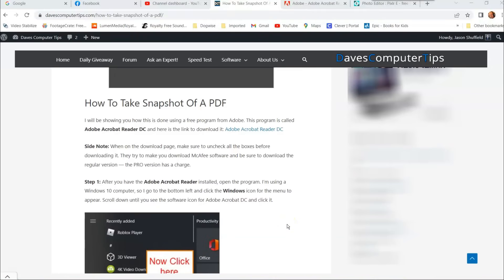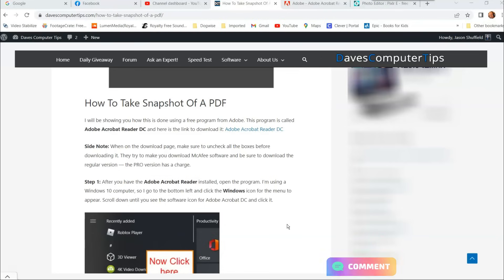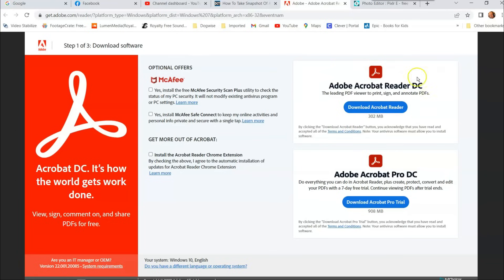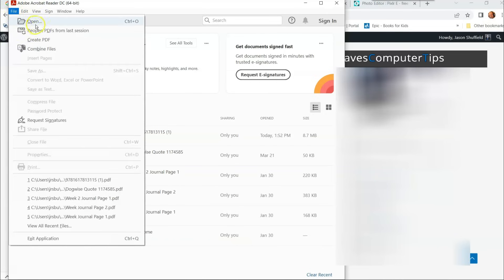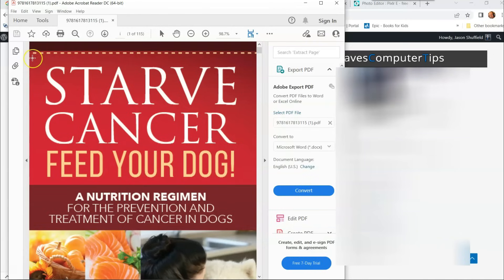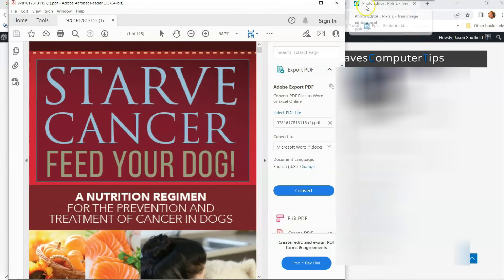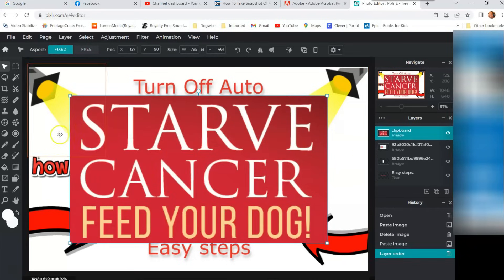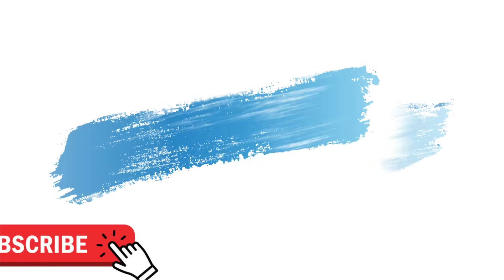How To Take Snapshot Of A PDF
In this video, I will be showing you how to take a Snapshot of your PDF.

I work at a book publishing company and receive many PDF files from clients. These usually are dog training books. I often copy a few pages to add to our website. The pages give a sample for our customers to read before buying the book or eBook. I noticed the copied pages look better and are clearer if I can get the images from the PDF rather than trying to scan them for the website. The reason I’m bringing this up is using Adobe Acrobat Reader DC which allows me to take a Snapshot of parts of the PDF that I want to use for the website. A Snapshot copies the part you select with the snapshot feature and places it on your clipboard for immediate use. You will be able to paste the captured image in an image editing program to save it as a JPEG or whatever you wish to save it as. You might have guessed, this article will be about how you can do this yourself. Before we jump into this, make sure to check out some of my other videos about PDFs.

Now that you are caught up, it is time to pull out those computers and start this new lesson.